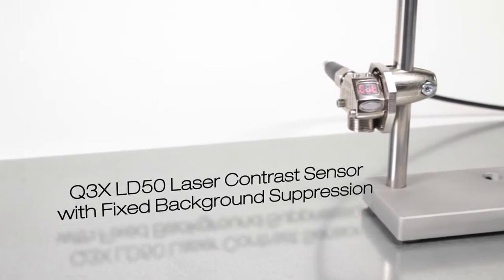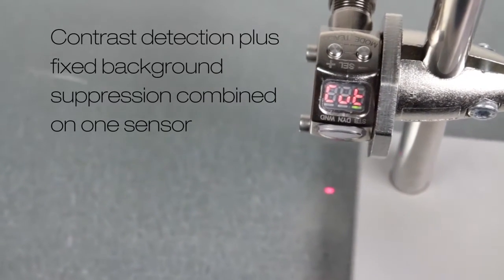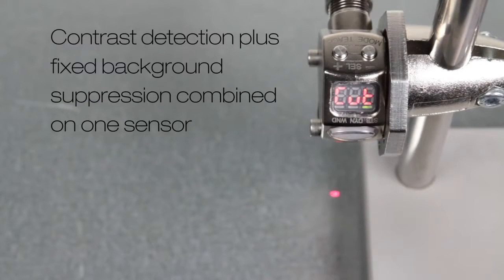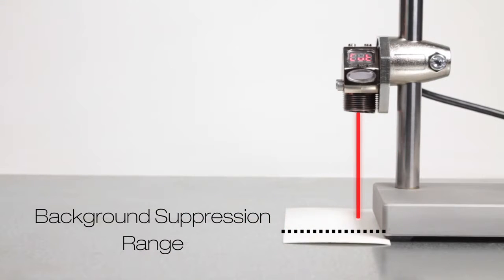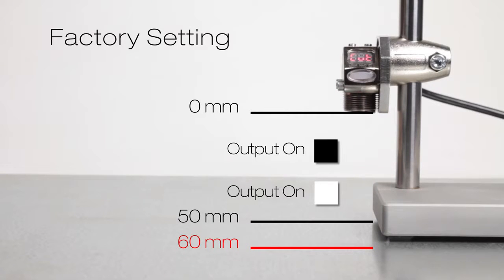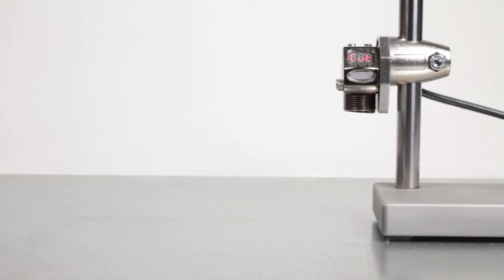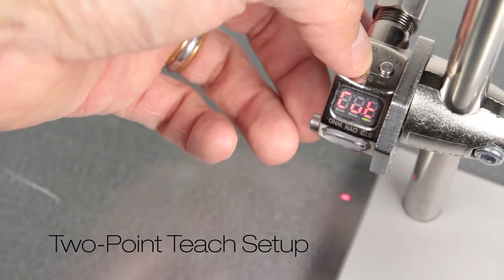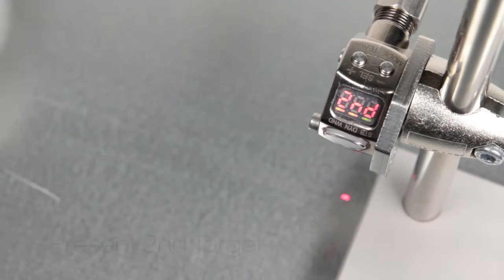Q3X LD50 Laser Contrast Sensor with Fixed Background Suppression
Minneapolis, MN—May 12—Banner Engineering announces its industry-recognized Q3X laser contrast sensor is now available with fixed background suppression. Featuring contrast detection, plus fixed background suppression, the Q3X LD50 reliably detects targets within the desired sensing range while ignoring objects in the background.

Out of the box, the Q3X LD50 operates like a fixed-field laser sensor and detects targets within its 50 mm sensing range. However, the sensor can be programmed for low-contrast sensing within this range, while ignoring objects at least 60 mm away. This allows the sensor to accurately detect its target without background objects affecting its performance.

“With fixed background suppression, the Q3X overcomes the main problem of standard diffuse-mode sensors where objects in the background affect the application,” said Dennis Smith, Technical Marketing Manager at Banner Engineering. “The Q3X LD50 is an innovative solution for our customers’ hardest detection and error-proofing problems.”

Featuring high-speed part detection as fast as 250 μs, Banner’s Q3X laser contrast sensor can capture up to 2,000 events per second. This, along with background suppression, makes the Q3X ideal for solving applications with small contrast changes where a background needs to be ignored.

A typical application is label detection on a bottle where contrast differences between the label and bottle provide reliable detection but the sensor must ignore the shiny metal rail in the background. The shiny metal background could cause a false trigger for standard diffuse-mode sensors.

Banner’s Q3X is designed with a unique angled, three-digit display of signal intensity, which provides high visibility of operating conditions from multiple angles. For an intuitive user setup, the Q3X has two tactile buttons conveniently located below the display.

The Q3X’s robust nickel-plated zinc die cast housing ensures reliable performance even in environments with exposure to cutting fluids and oils. Sensors are also rated to IP67, IP68 and IP69K for enhanced protection to water submergence and high-pressure washdown.

For more information on the Q3X laser contrast sensor with fixed background suppression, watch the video: